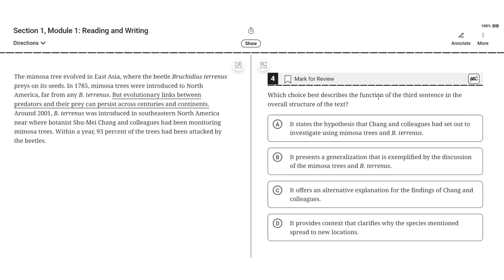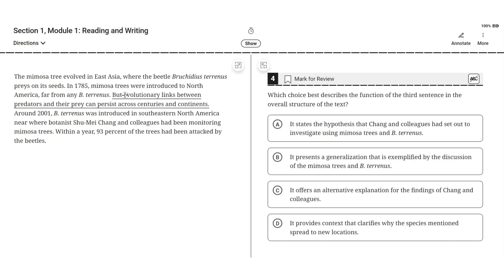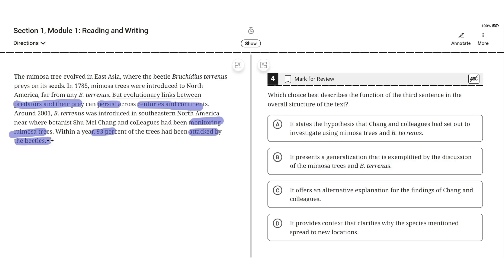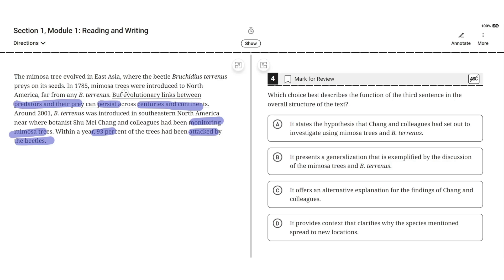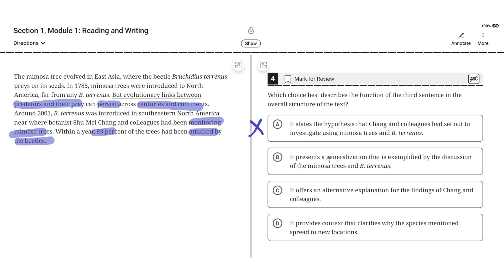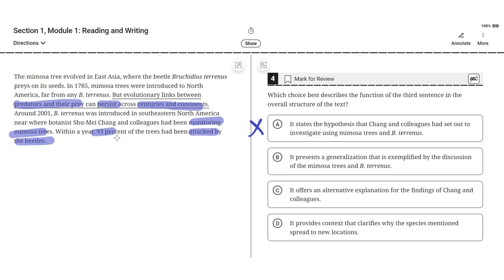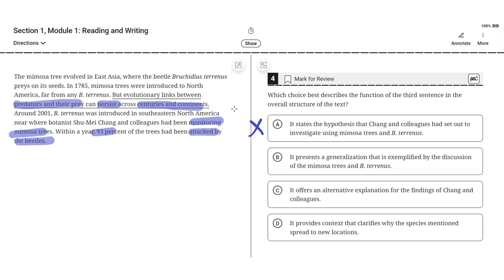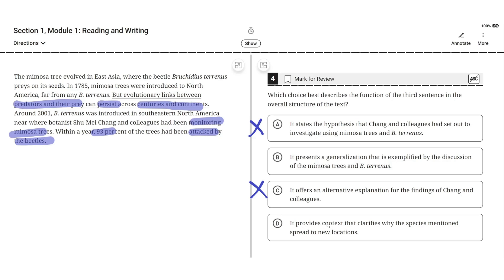Digital SAT Practice Test 1 - Reading Module 1 - Question 4